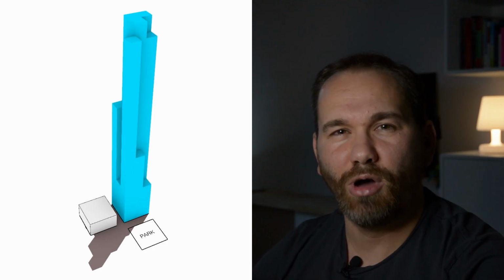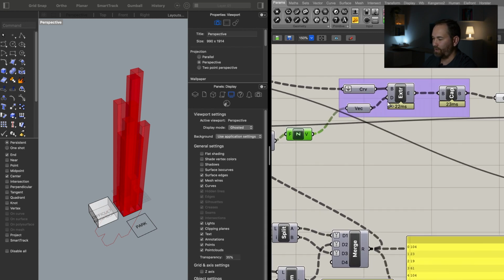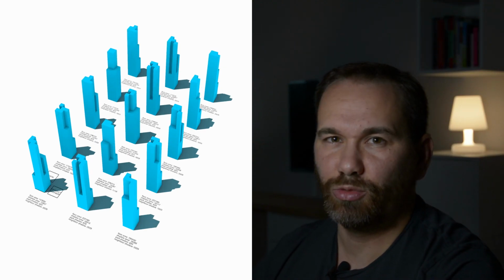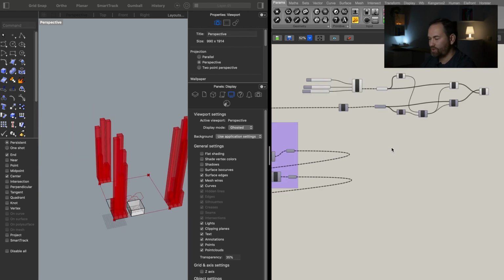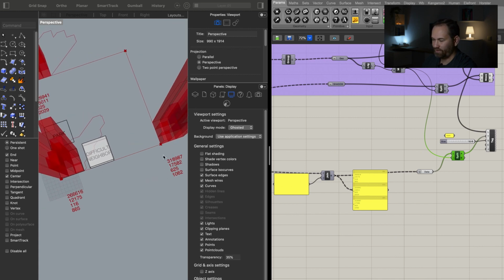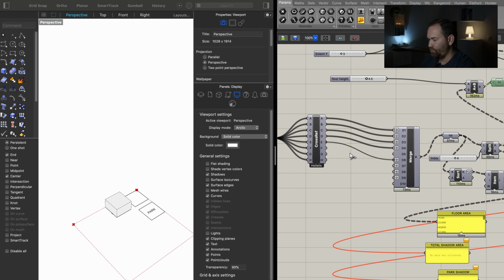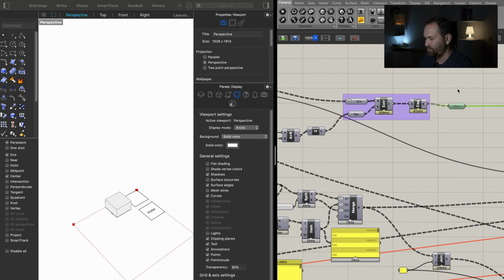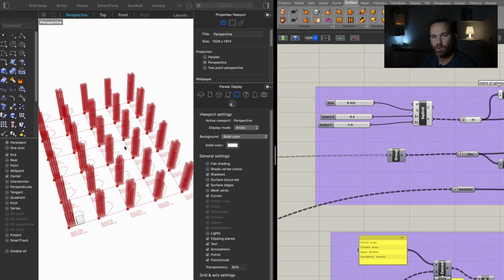Generative Design in Grasshopper - Part 2, Generating design options